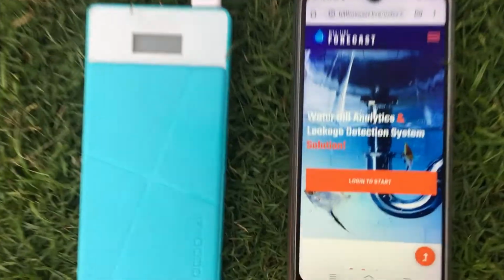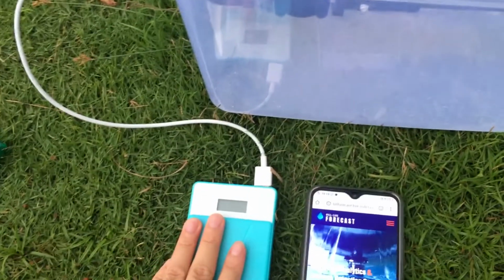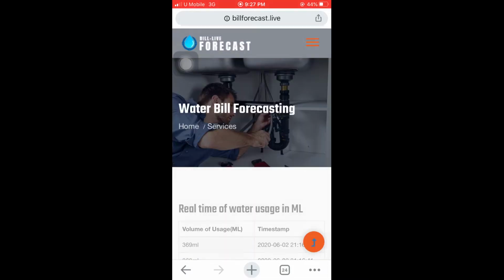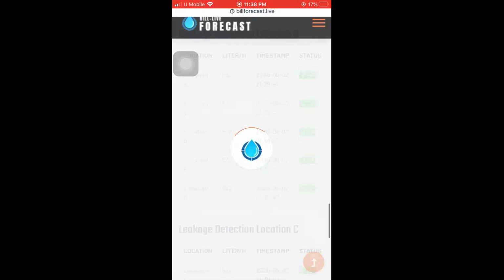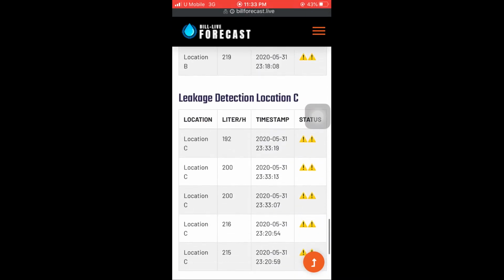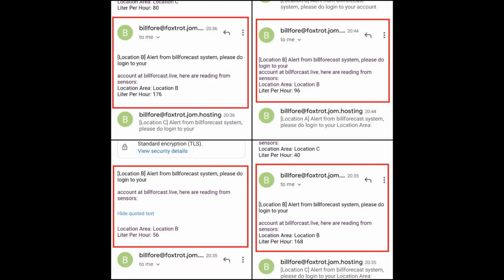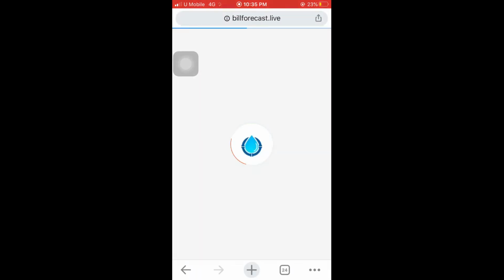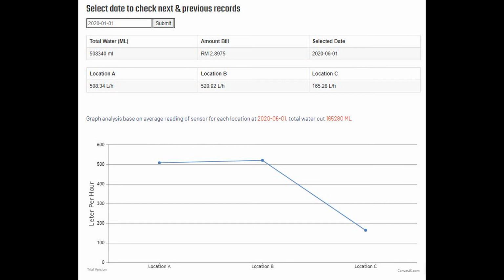Water Bill Analytics Forecasting & Leakage Detection System